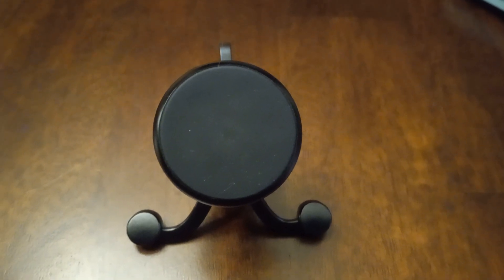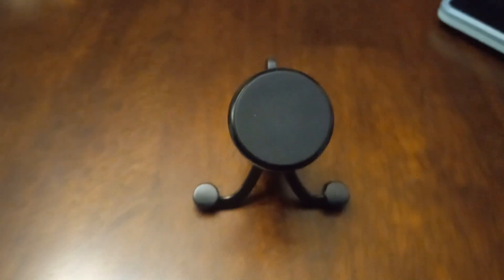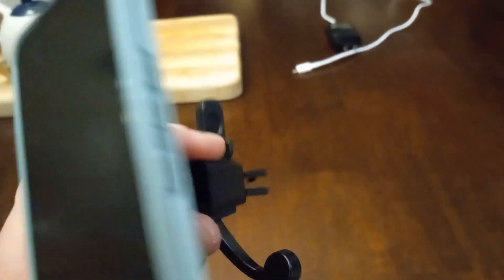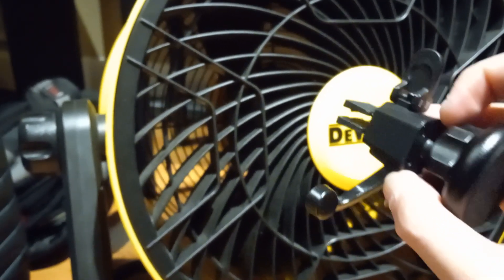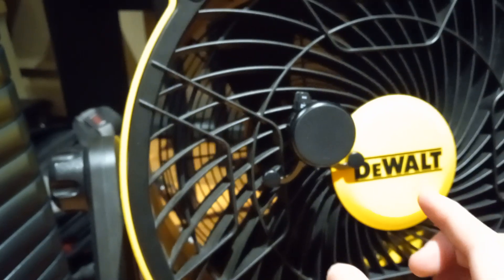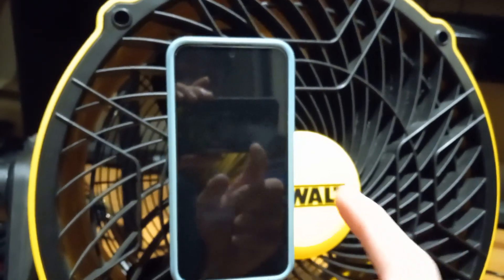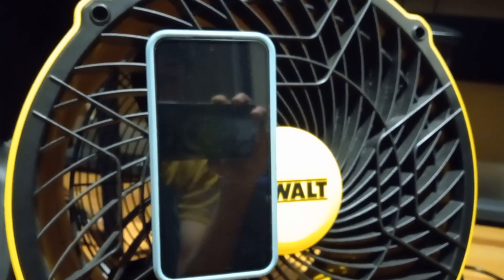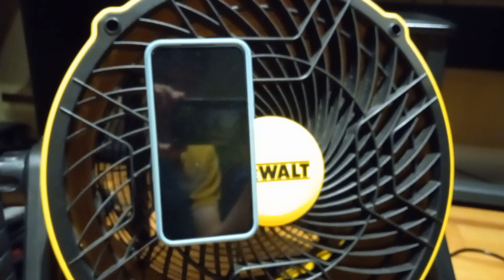Phone stand holder magnet